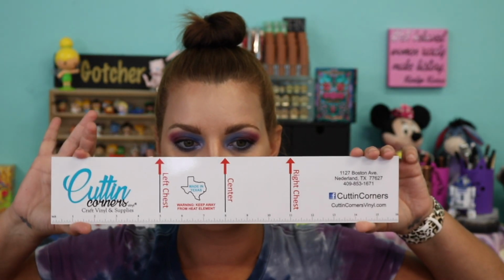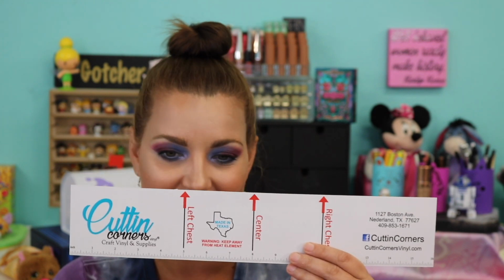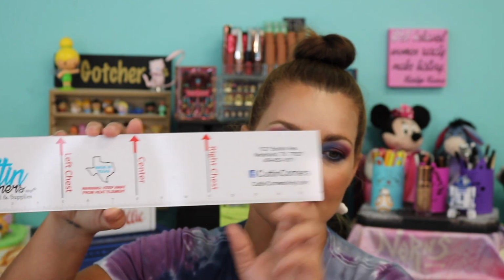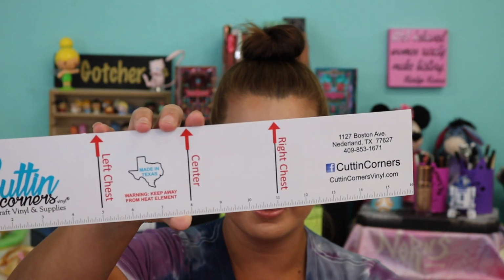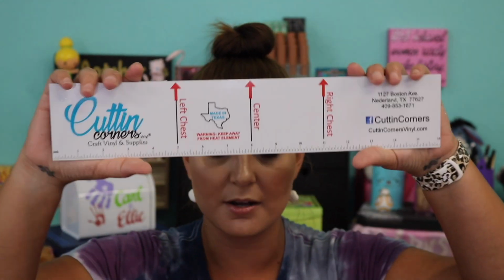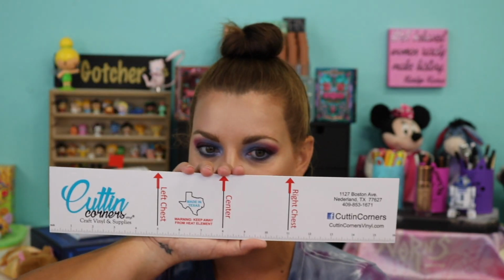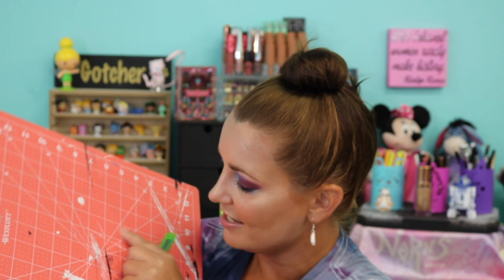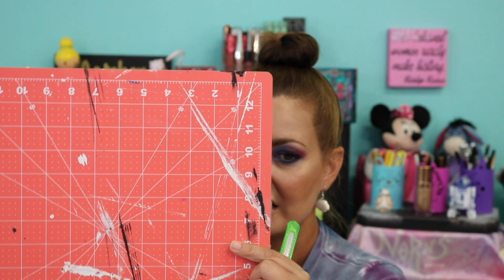10 Tools / Supplies I Recommend For Working With Vinyl